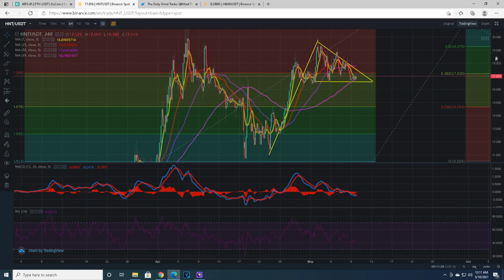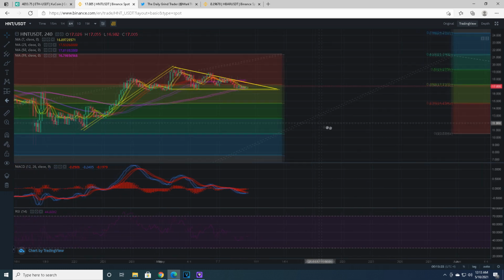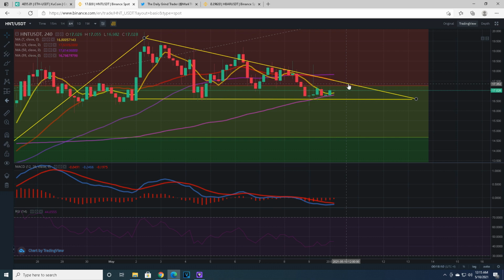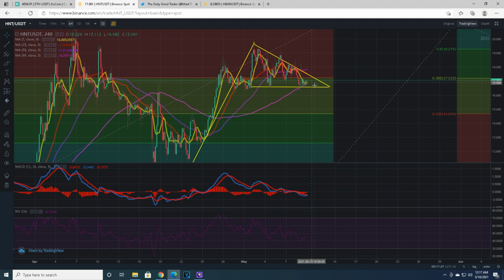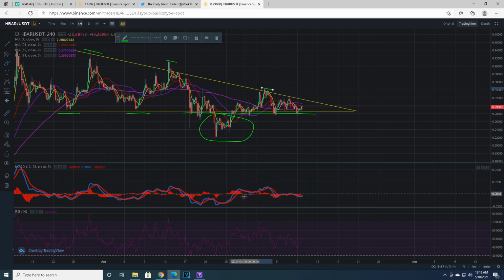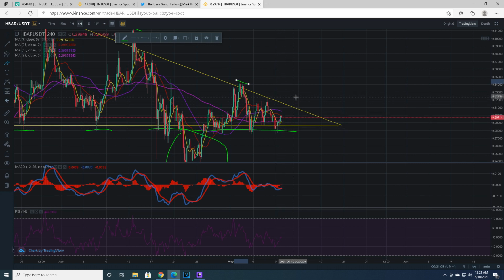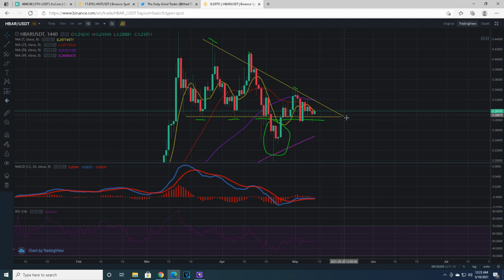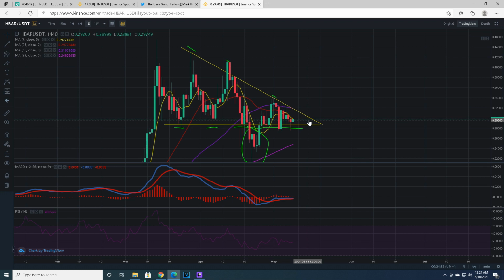HNT (Helium) | HBAR Do They Still Have Strong Breakout Potential?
What's up guys? Welcome back to The Daily Grind Trader.  Today, I'm taking a look back at two requested coins, HBAR, and HNT.  While it appears both coins have stalled since our last look, I have reason to believe this won't be a long term issue.  Stick around and check out the charts with me, and see the near term potential of these two coins.